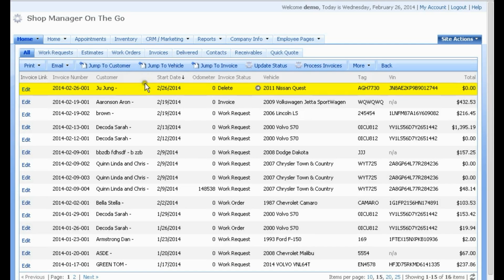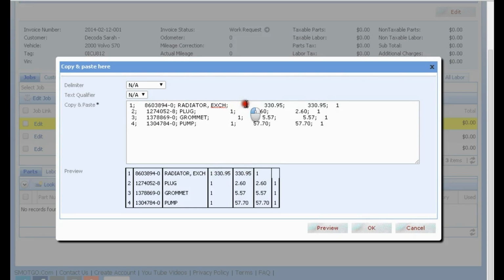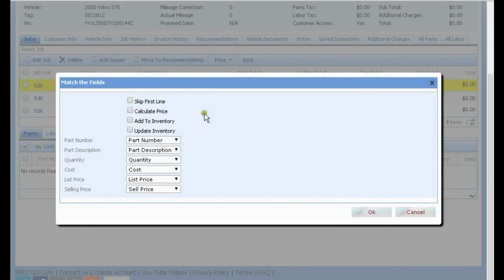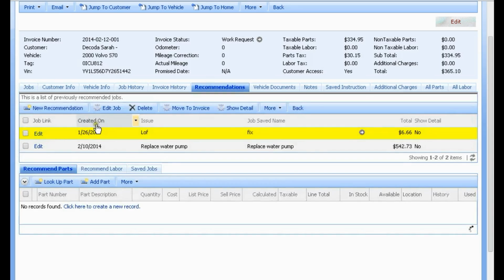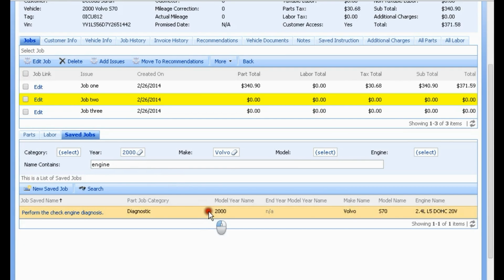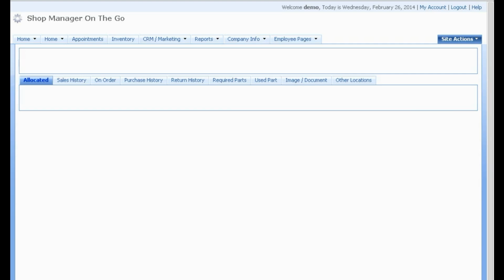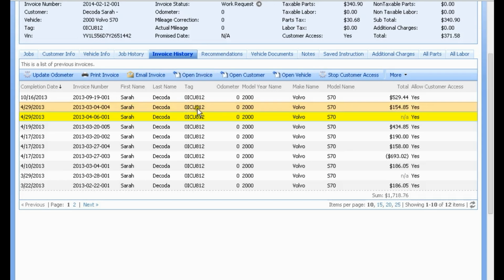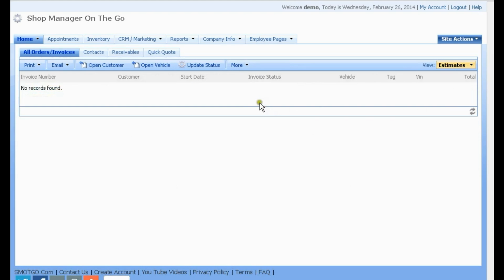February 2014 Updates #2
This video demonstrates the update to the site for the second half of February 2014

We have made significant improvements to the copy and paste of parts to a job.
You can now add parts, labor, and or saved jobs to a recommendation from the invoice page.

The saved job filter and list of saved jobs is maintained for each job/recommendation/quote.

All of the inventory management has been consolidated onto one page.  No more jumping from the inventory management to the purchase order, return, history, etc. All previous functionality is still there just consolidated.

We have created a new option for the home page.  It allows you to do all invoicing from one page.  No more jumping from invoice to job and back.  This does not replace the original home page but is an option that can be turned on and off at any time.